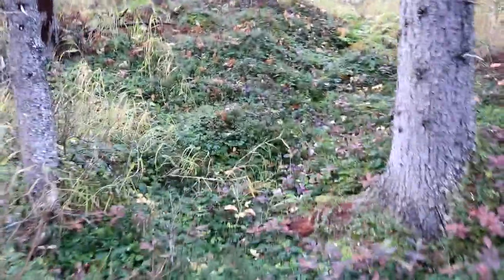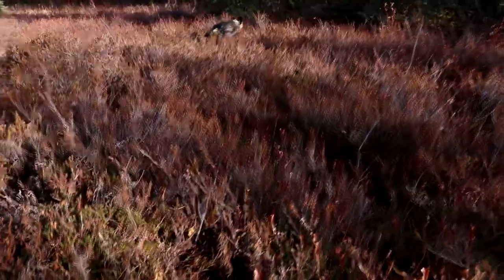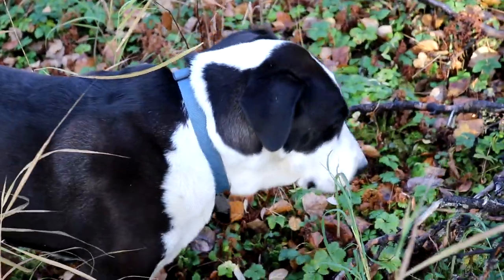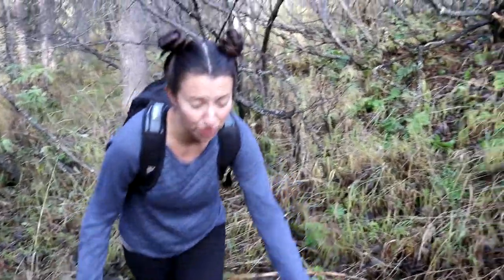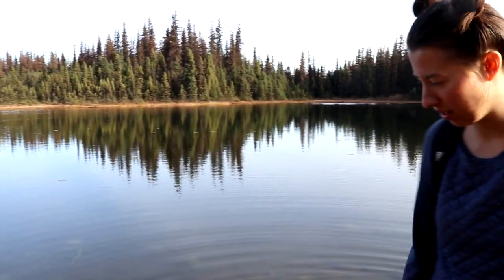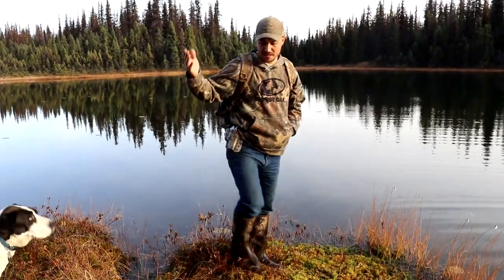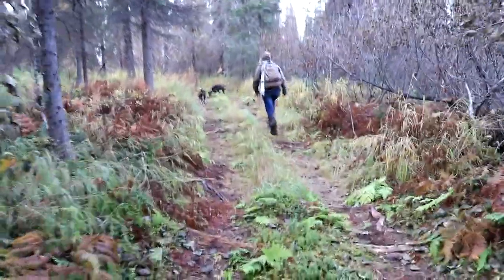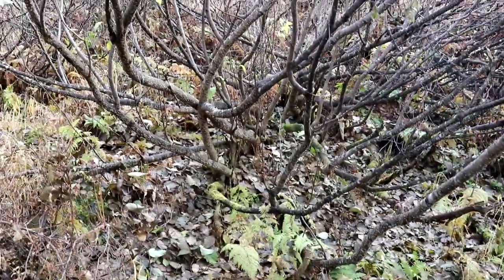Our New Backyard | Hiking in Alaska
Today we take the pups on a hike through the public land just beyond our off grid Alaskan cabin. Come along as we explore the new terrain.